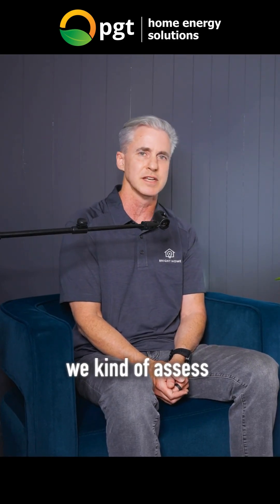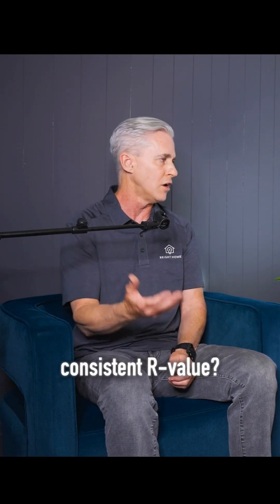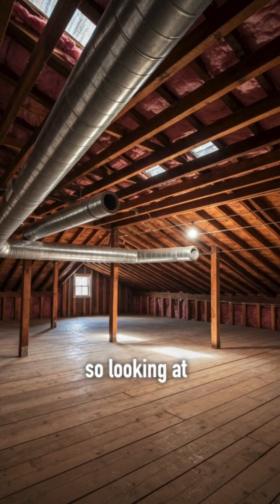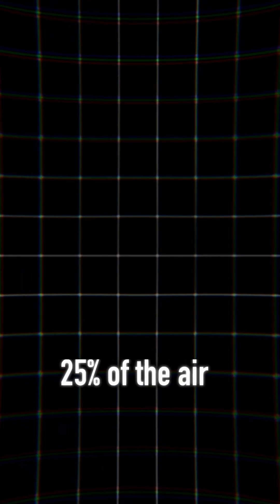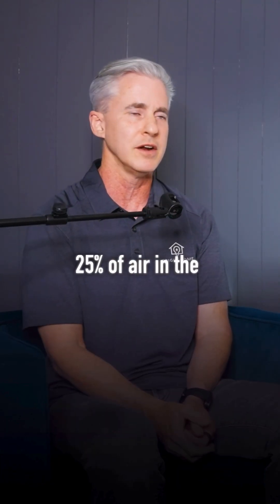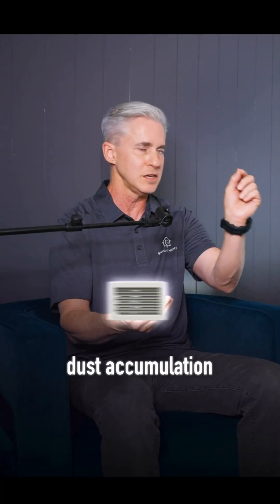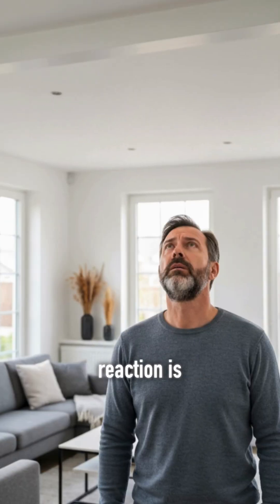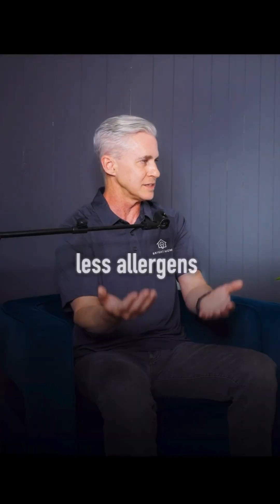This one clip will change the way you think about home energy.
Greg breaks down the real reasons homeowners are rethinking the way they power their homes, and the part no one talks about. If you’ve ever wondered whether upgrading your home energy system actually makes a difference, this is a must-watch.

Hit play and hear it straight from an expert who lives and breathes this industry.